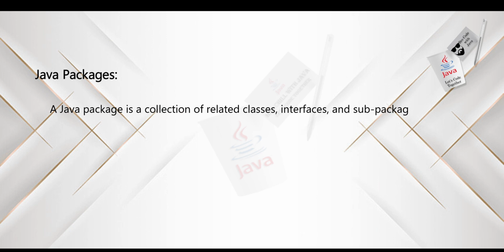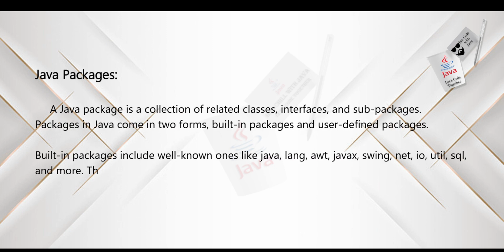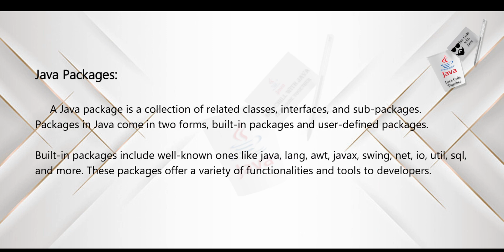Exploring Java Packages: Organizing Your Code for Efficiency and Scalability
🚀 Dive into the world of Java Packages with our comprehensive tutorial! Join us as we unravel the importance and functionality of Java Packages, your roadmap to organizing code for efficiency and scalability. 💡 In this video, we explore how Packages facilitate modular programming, streamline code maintenance, and enhance collaboration in Java projects.

📚 Discover the fundamentals of Java Packages, including package declaration, access modifiers, and package hierarchy. Follow practical examples and coding demonstrations to understand how to create, import, and structure packages effectively in your Java applications.

💪 Whether you're a seasoned developer seeking to optimize your projects or a Java enthusiast eager to delve into advanced concepts, this tutorial is your ultimate guide to mastering Java Packages.